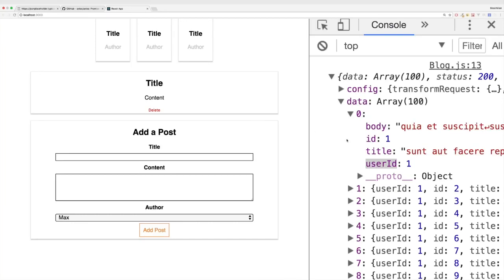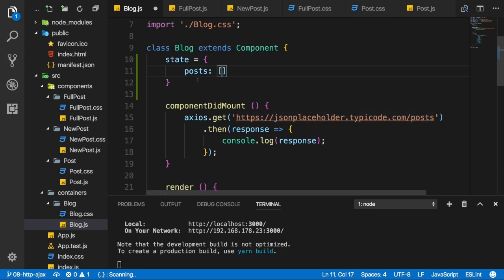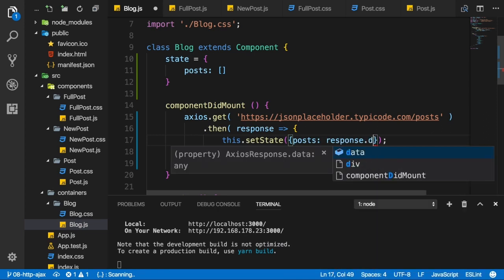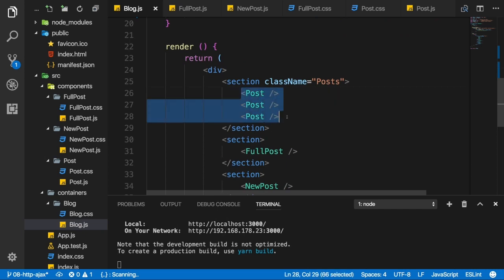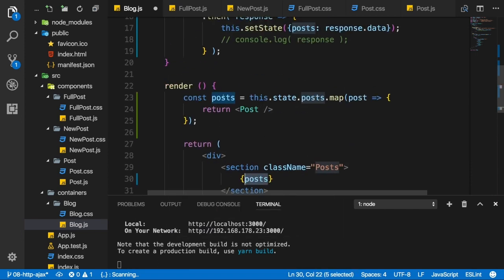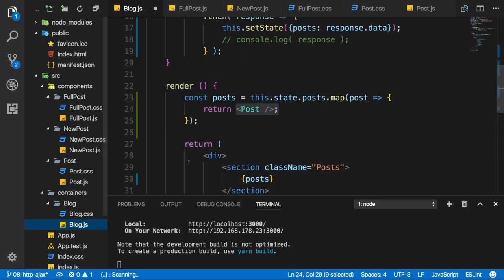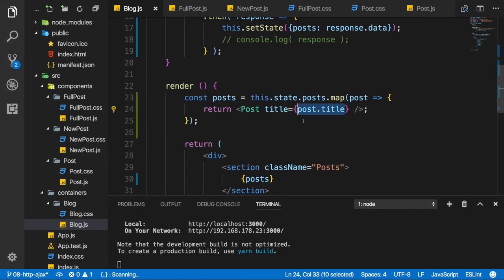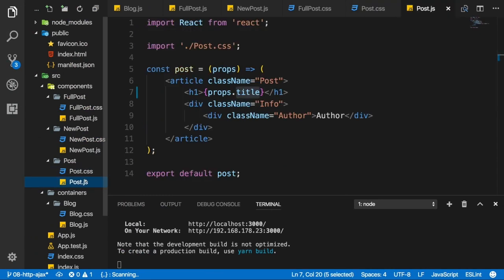http ajax 05 rendering fetched data